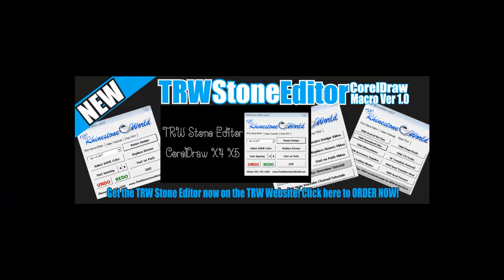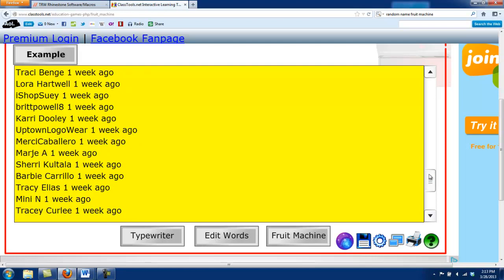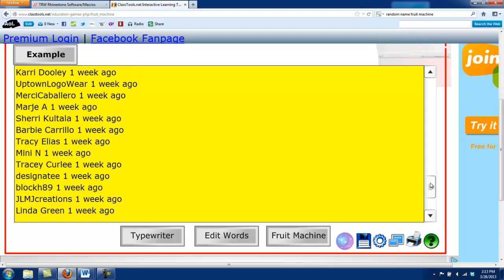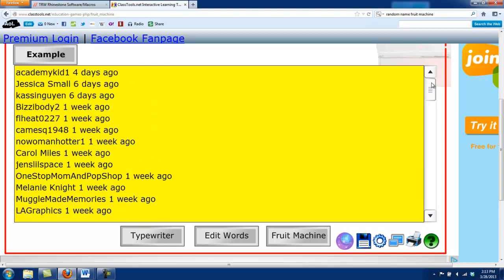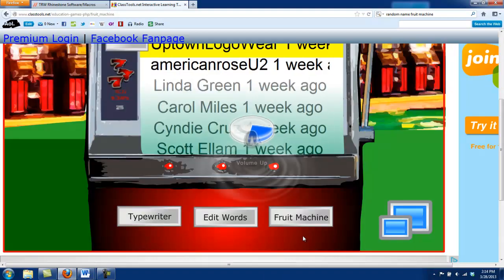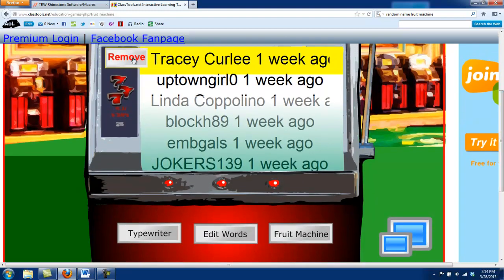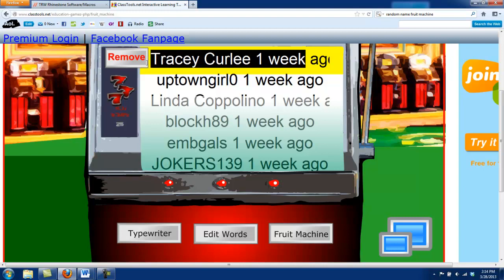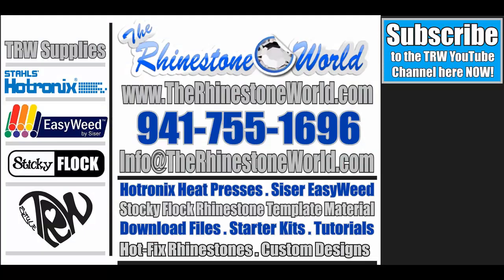FREE TRW Stone Editor Macro CorelDRAW Drawing The Rhinestone World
TRW Stone Editor CorelDraw Macro

This font was design specifically for Rhinestone designs. The is a one of a kind font designed by only TRW. We give you the best of both worlds. Use lowercase to type out any rhinestone word you would like for a custom project, or use CAPS LOCK and type out letters or the entire alphabet to cut out the individual letters for Sticky Flock templates.

We provide free training and tips on creating rhinestone template and to help your business. Make sure to also join the Facebook page and TRW Forum for specials and discounts.